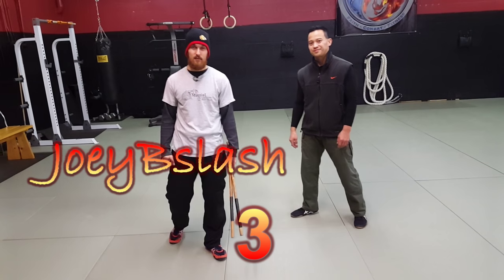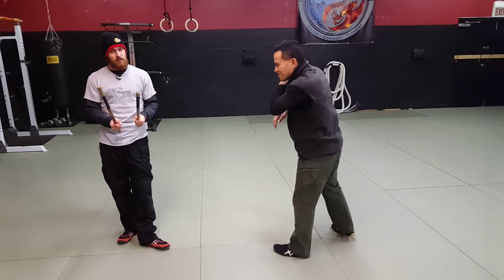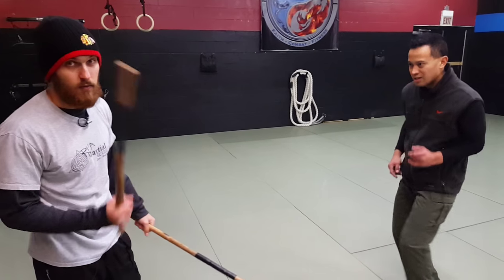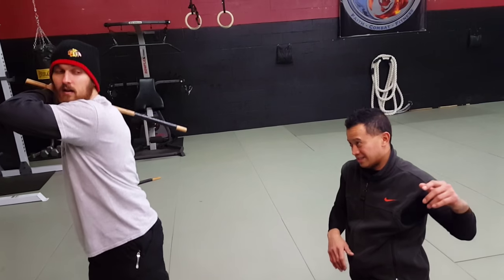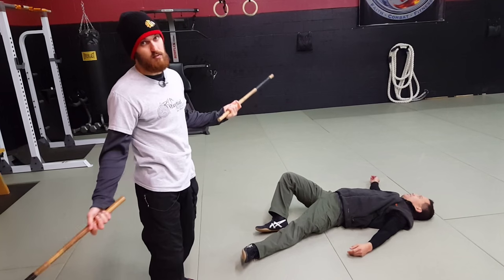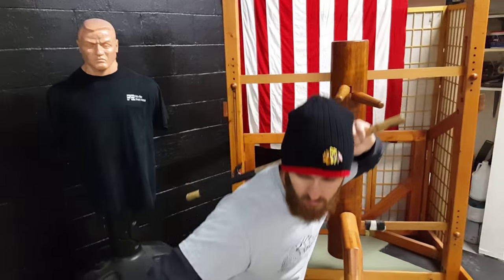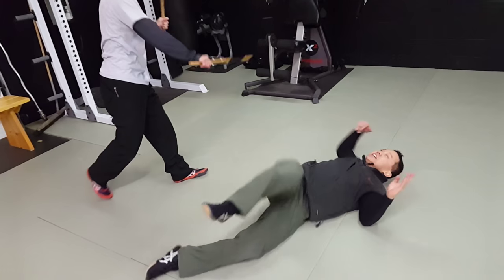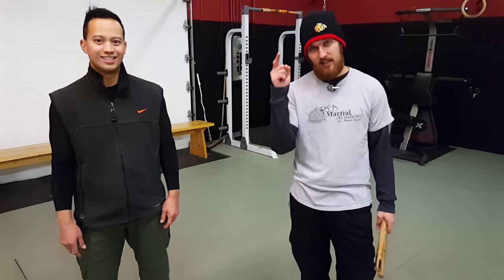Filipino Martial Arts | Nightwing's Fighting Style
We take a look at another move Nightwing uses in the Batman Arkham City game. Here, Nightwing ducks down while striking his opponent's knee. To finish, he rises up and comes down with two fluid strikes to the head, knocking the opponent to the side.